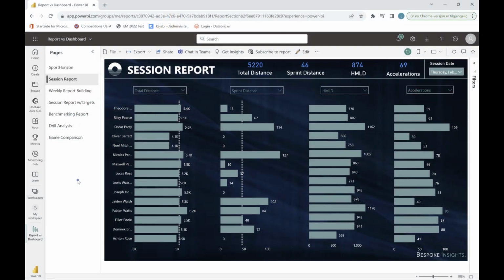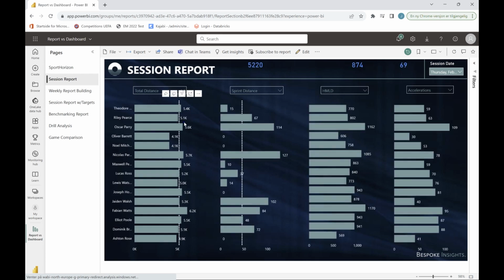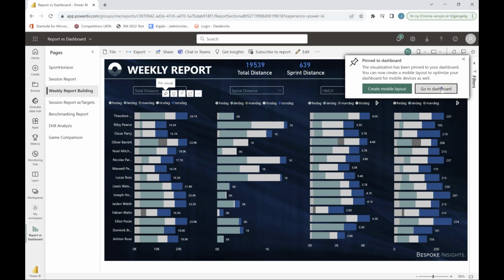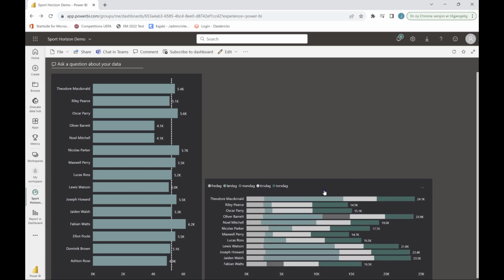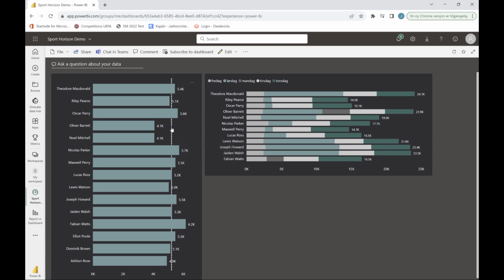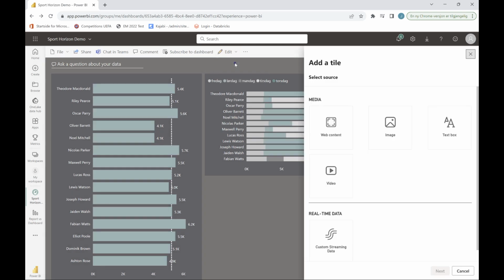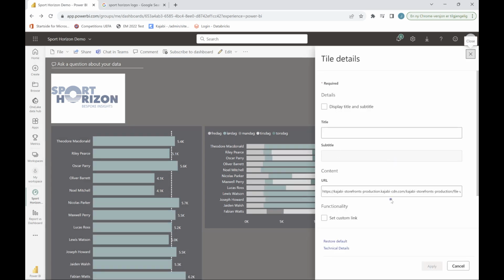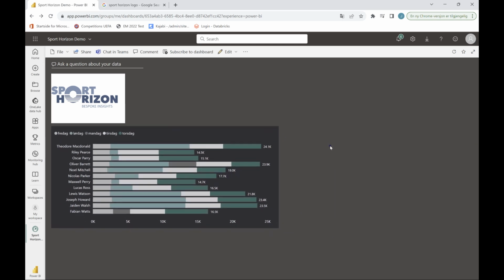What is the Difference Between a Dashboard & Report in Power BI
An important distinction.